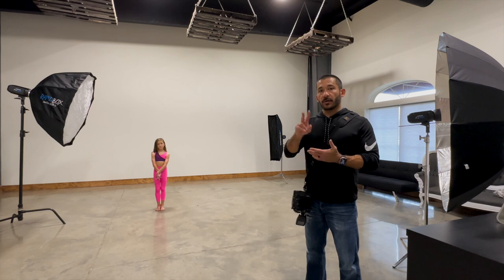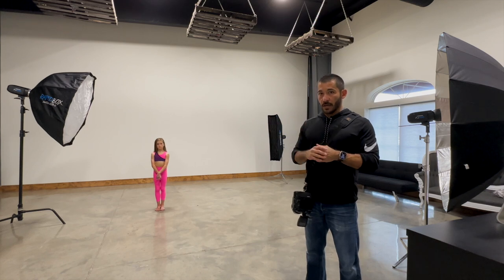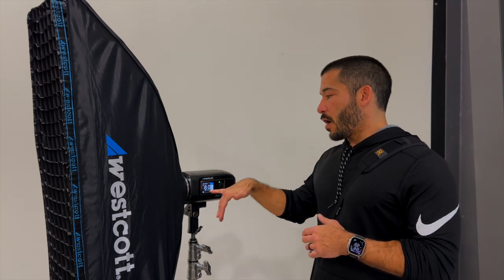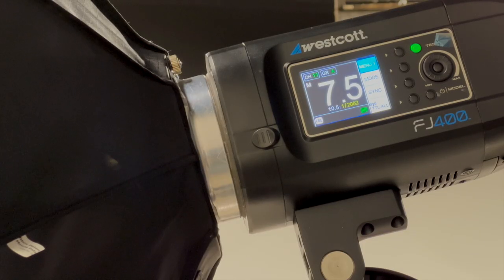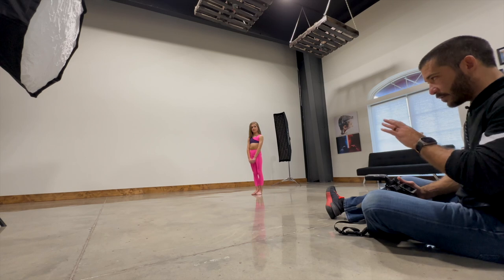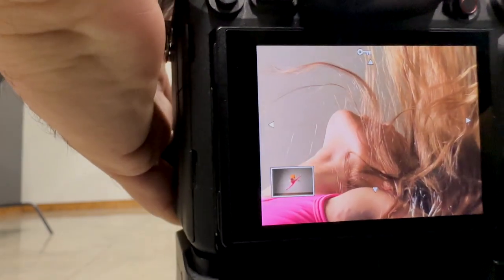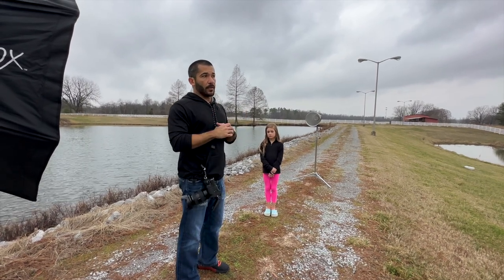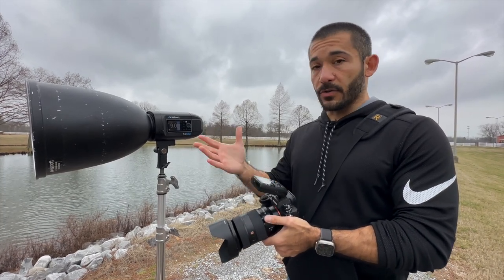High Speed Sync vs. Flash Duration to Freeze Action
In this video I explain the difference between using high speed sync (HSS) and Flash Duration with strobes to freeze fast moving subjects and get tact sharp focus.

Gear used in this video:
Westcott Rapid Box Switch Octa L
Westcott Rapid Box Switch 1x4 Stripbox
Westcott 40-Degree Grid for 1x4 Stripbox
Westcott FJ400
Westcott FJ-X2m
Westcott 45 Degree Deep Focus Reflector
Westcott FJ-X2m Adapter Compatible with Sony
Westcott HurleyPro H2Pro Water Weight Bags
Sony Alpha 1 Mirrorless Camera body
Sony FE 70-200mm f/2.8 GM OSS Lens
Sony FE 24-70 mm F2.8 GM Lens
Sony VG-C4EM Vertical Grip
Sony NPFZ100 Z-series Rechargeable Battery
BlackRapid RS-4 Camera Sling
Think Tank Airport Commuter Backpack
RØDE Wireless GO II Wireless Microphone System
RØDE SC19 1.5m USB-C to Lightning Accessory Cable